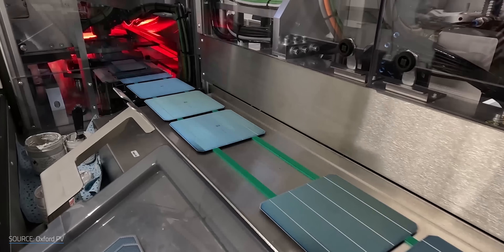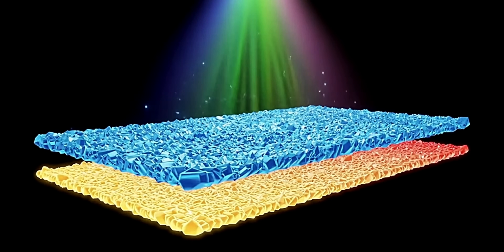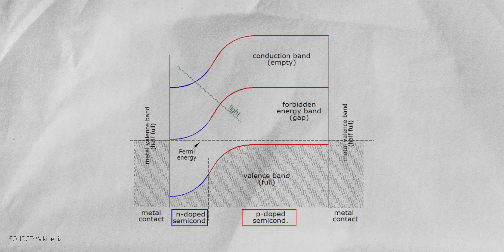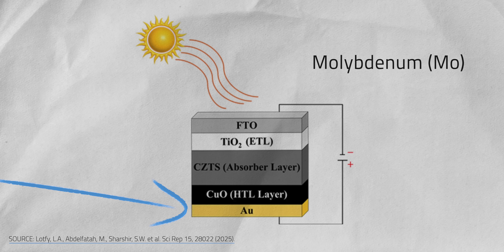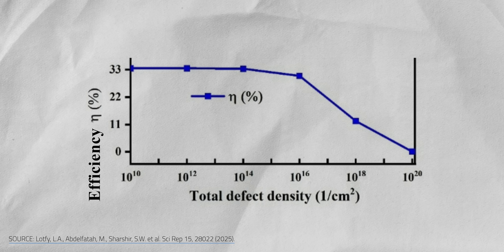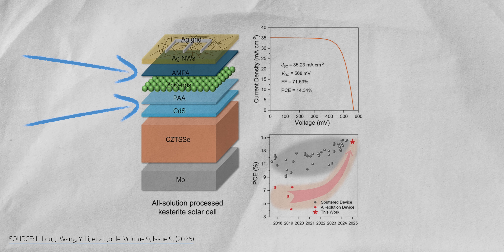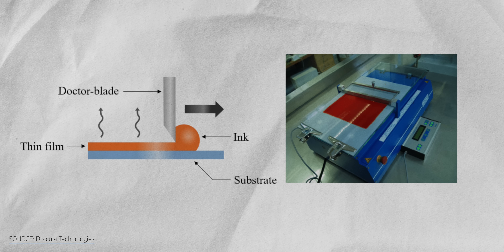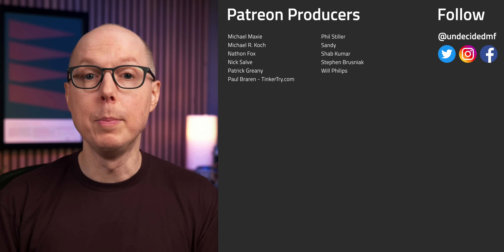Why This Solar Breakthrough Matters More Than Perovskite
Perovskite solar cells are smashing efficiency records and starting to hit the market, but what if the real future of solar is a material you’ve probably never heard of? It’s called kesterite, and new research suggests it could match perovskites’ efficiency without any toxic lead in the stack. That could mean even cheaper, cleaner, and more efficient solar panels for your home down the road. Scientists just simulated a version of kesterite that could reach a 33.56% efficiency, brushing up against the theoretical limit for solar cells. The kicker? Kesterite is durable, where perovskite struggles to survive the great outdoors. With new kesterite efficiency records set this past year… could this underdog race ahead of perovskite and reshape the future of solar?

Chapters
00:00 - Intro
02:14 - Kesterite Composition & Competency
04:10 - Kesterite's Model Efficiency
06:15 - Recombination
09:41 - Production Methods
10:59 - Conclusion